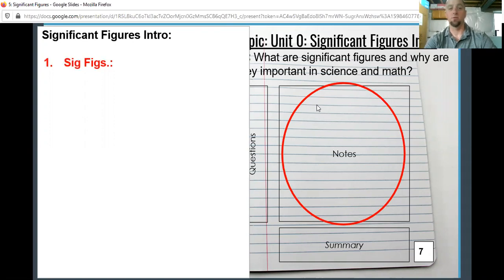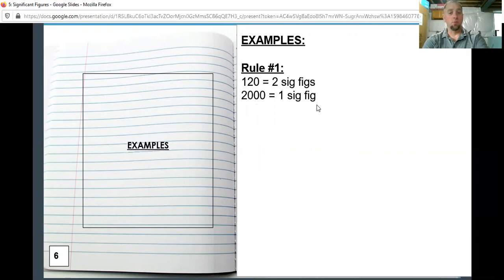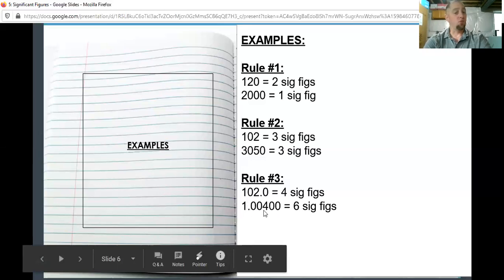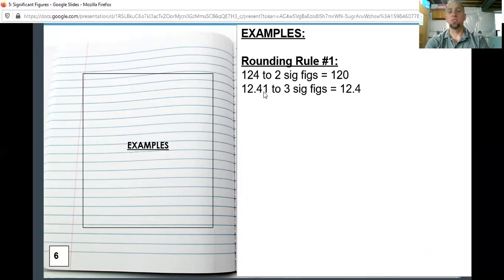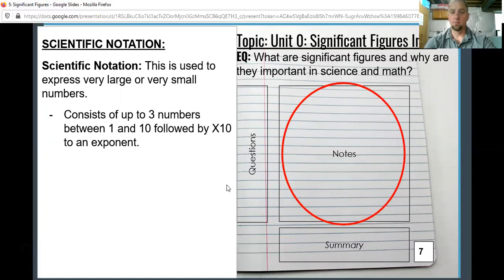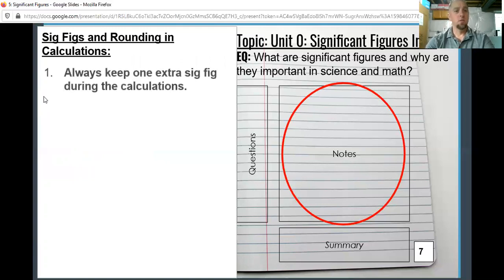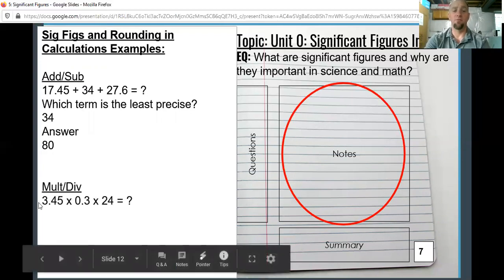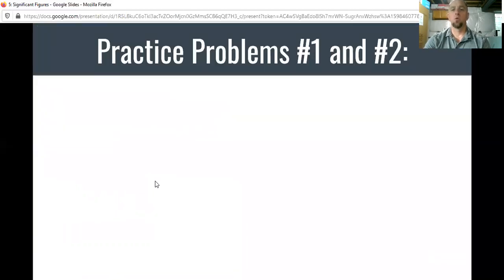Significant Digits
Lets learn about Significant Digits!